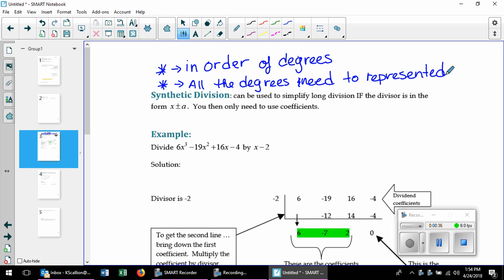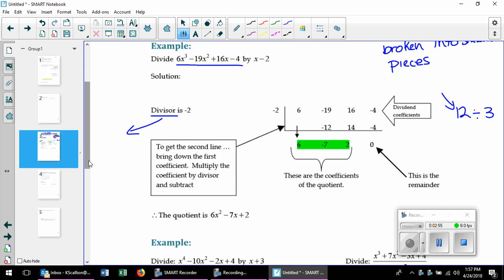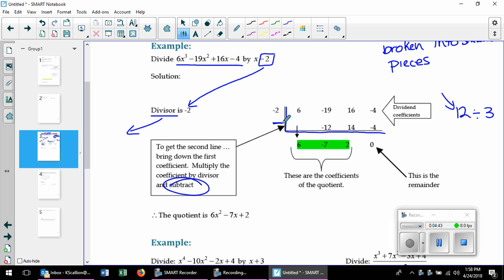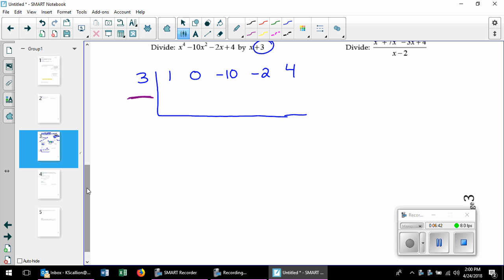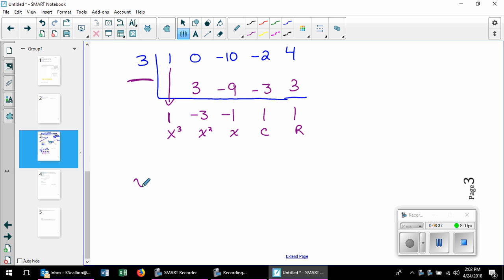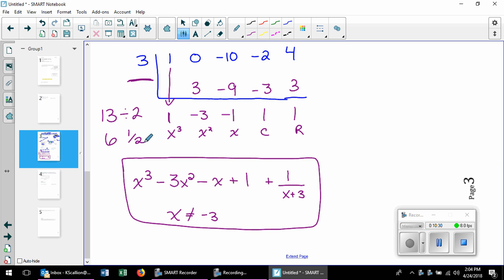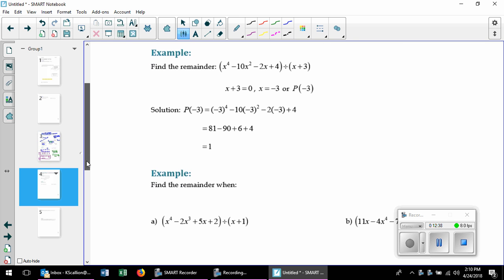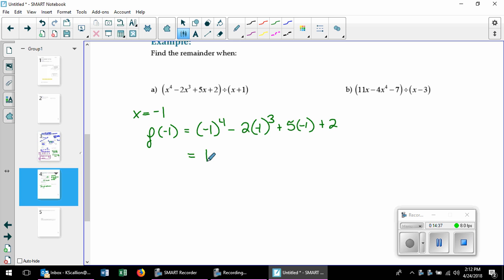Chapter 3.2 Part 1 Remainder Theorem